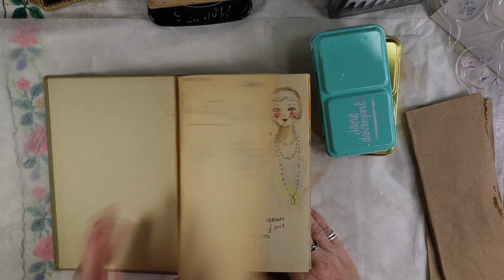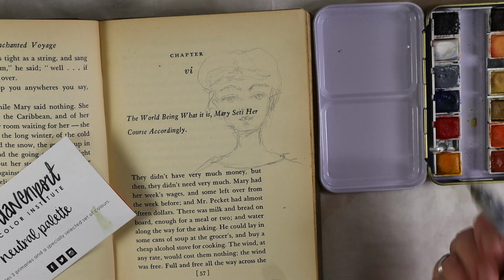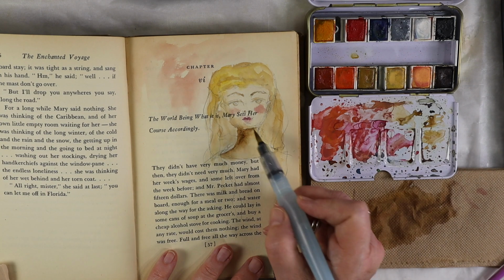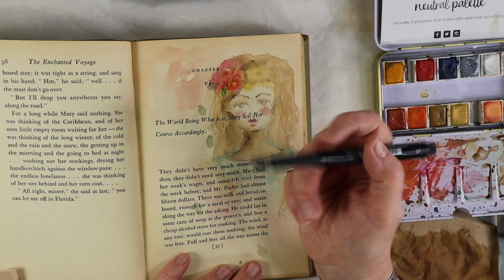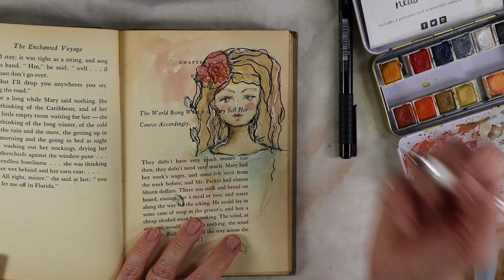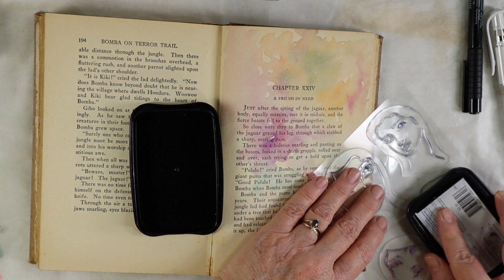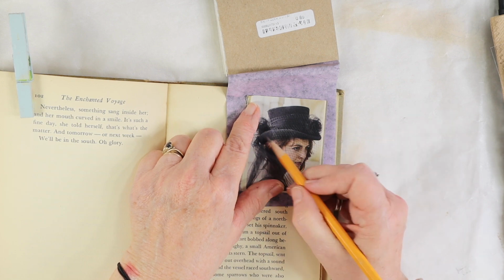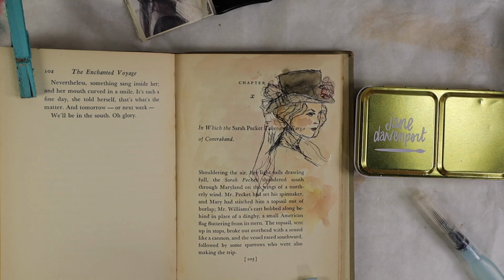3 quick painterly techniques on old book pages for junk journals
Happy Tuesday! You all asked for this tutorial so here it is!   Today's tutorial I show you that you don't need to know how to paint or draw to make a face.  NO EXPERIENCE NECESSARY!!  For real!  We are using old book pages to "sketch" and  paint on.  Grab your art supplies and come along!

I've taken many painting classes and for today's tutorial my inspiration was from Toni Burt and Lucy Cooke. Check them out, I really love their loose style and they have great prices for online classes as well as some free tutorials:

If you think you can't paint or draw this is a MUST see tutorial~. I show you 3 techniques using minimal supplies and some tools you may not have thought of,  ESPECIALLY THE LAST TECHNIQUE!

In the beginning of the lesson, I mention that we will use a stencil  but decided not to as the video was getting long.

These projects can be used as part of your junk journal by adding them to pockets, envelopes and altered files folders.

WOW!!! My goal is to reach 10,000 subscribers by the end of the summer 2020 and of course there will be a big giveaway when I do. Thanks!

New to the junk journal world? Would you like to make a junk journal but have no idea where to start? Save time, let me show you how! Over 20 hours of content all in one place , step by step, everything you need to know to make your own one of a kind Bohemian style junk journal

Are you a creative person wanting to start your own online business, online school or Etsy store? Or how about selling at craft shows? Are you retired or getting ready to retire but want to make some income on the side doing what you love? When I first started my business I literally had to make it up as I went along and I would love to help you start your own artsy business because I know how hard it can be to even know where to start. All the mistakes I made will be your victory because I'll show you what NOT to do. I'll show you step by step how to save time and make money doing what you love. Make sure to sign up for my newsletter and find out when I launch my latest business class coming this Fall for artists and creatives who want to start their own online creative business. The class has not been made, it's still in the baby steps stage and more details will be revealed this summer but you definitely want to be on my email list to be the first to know when I launch this new business course for exclusive bonuses and discount pricing.

5

 For vintage books check Ebay and Etsy or your local flea market.

Here are some links for the tools I used in this tut, "painting in books" :

Pentel watercolor water brush, paint brushes~

Jane Davenport Neutral watercolor palette

Jane Davenport Bright watercolor palette

Here is another watercolor palette that has good ratings and ships quicker than the Jane Davenport water color set. I've not used it however: Watercolor portable Paint Set~

Faber Castell PITT artist pens set of 4

Sharpie ultra fine point permanent marker

Uni-Ball Signo white gel pen

P.S Places to find me